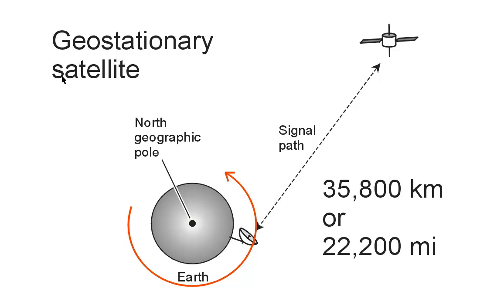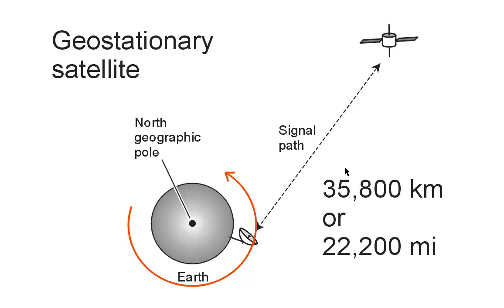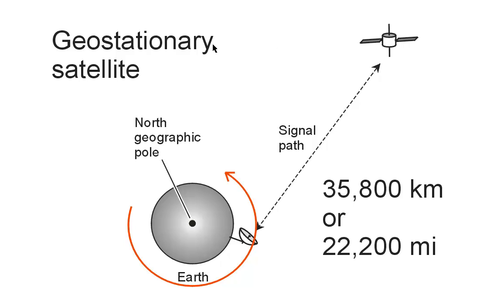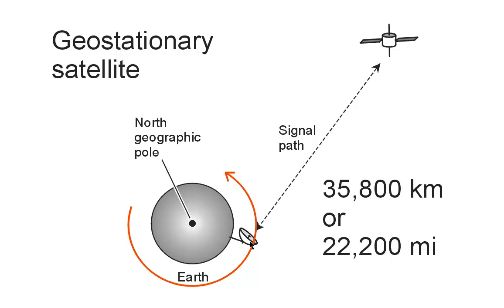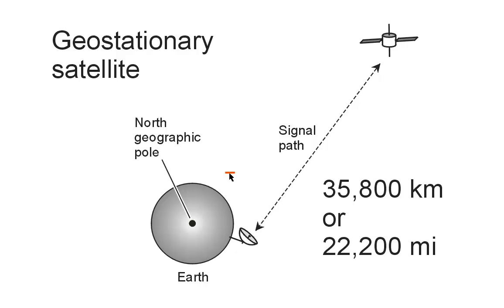Electronics Exam Q 95